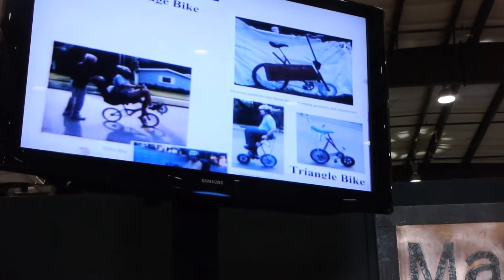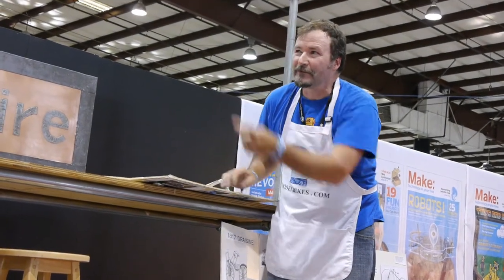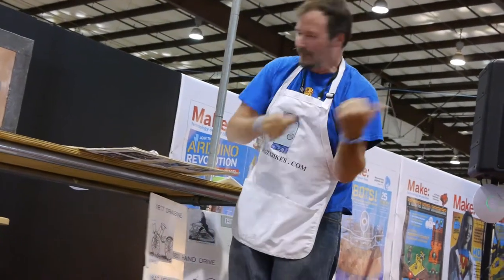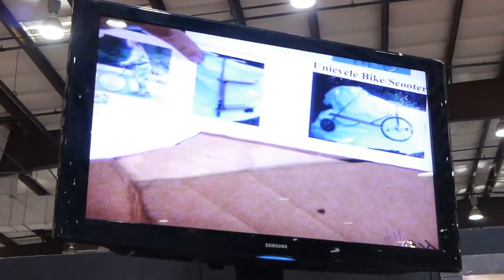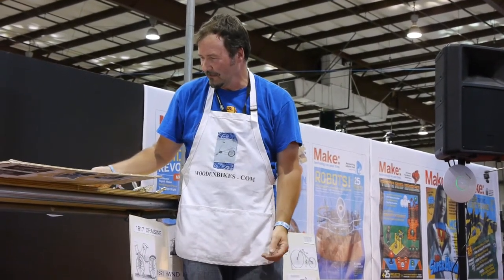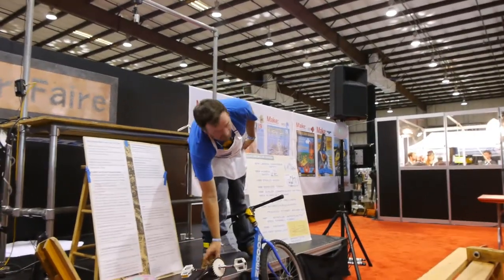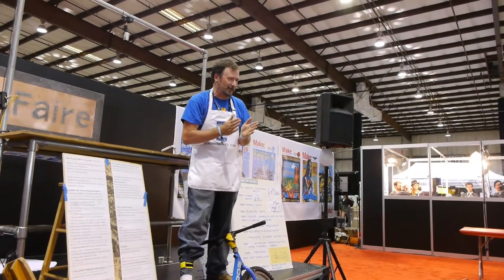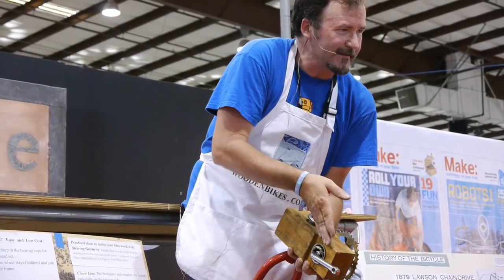Tom Kabat - Wooden Bikes (part 3)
Tom Kabat of woodenbikes.com explains wooden bikes at Maker Faire 2012 at the Demo Stage.